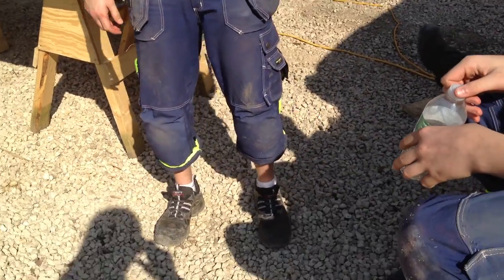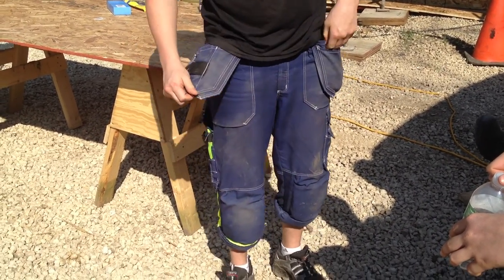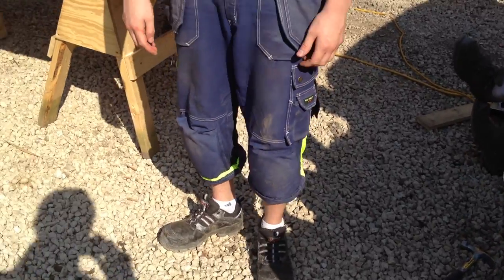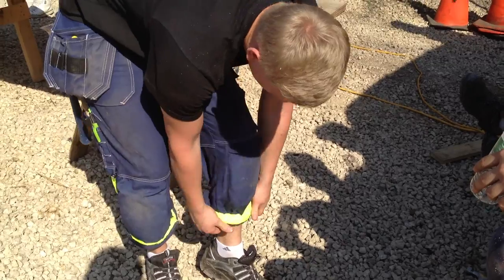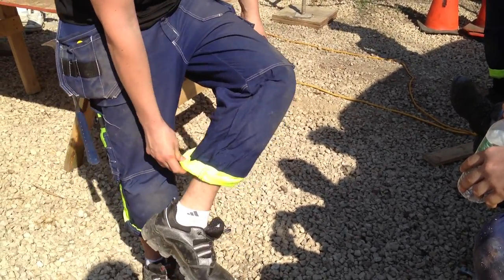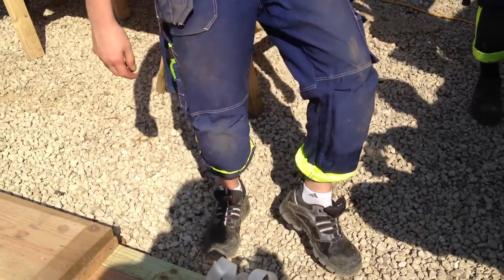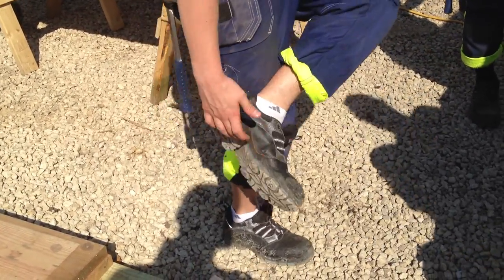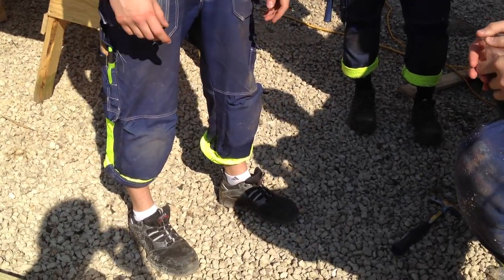A Swedish Carpenter's Pants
A Swedish carpenter does not wear jeans and a tool belt like an American carpenter. They wear purpose designed work pants which incorporate all of the functions of a tool belt, as well as knee padding, and reflective safety markings. The work pants are smart, and awesome. So get with it American carpenters - you deserve good tools, even your pants. (shoes too!)